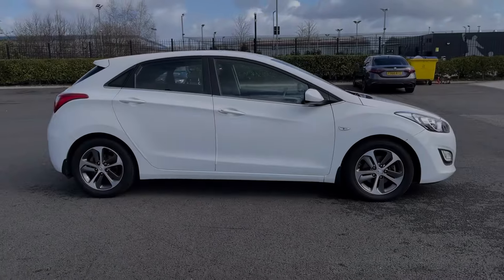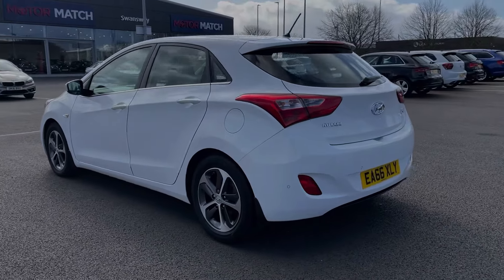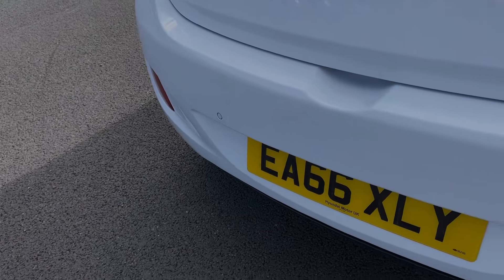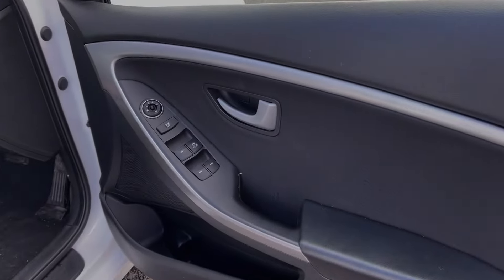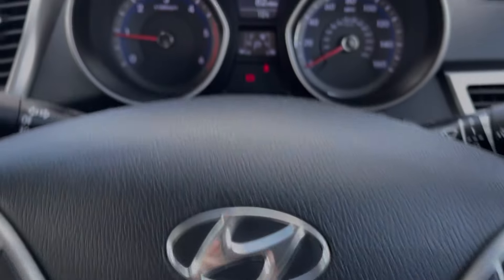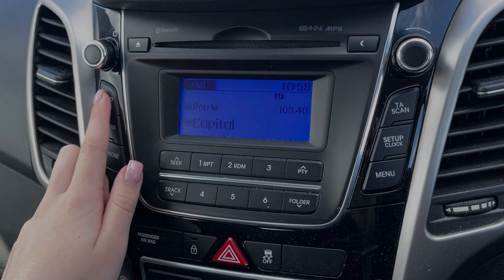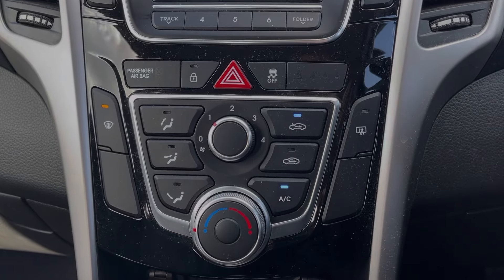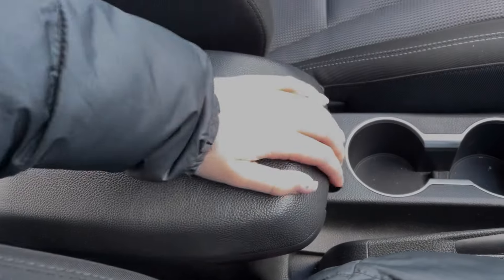Used Hyundai i30 1.6 CRDi Blue Drive SE DCT | Motor Match Chester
Just into our stock, this 2016 Hyundai i30 1.6 CRDi Blue Drive SE DCT in Pure White is now available for sale from Chester.
Reg number: EA66 XLY
Fuel: 1.6L Diesel
Transmission: Automatic
Mileage: 33,515 miles

Some top features on this car include:
Cruise control
Air conditioning
Bluetooth interface

Time stamps:
Introduction 0:00
Exterior 0:05
Interior 0:43
Drivers interior 1:08
Contact info 2:08